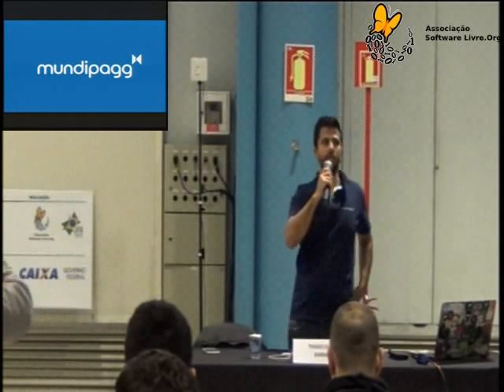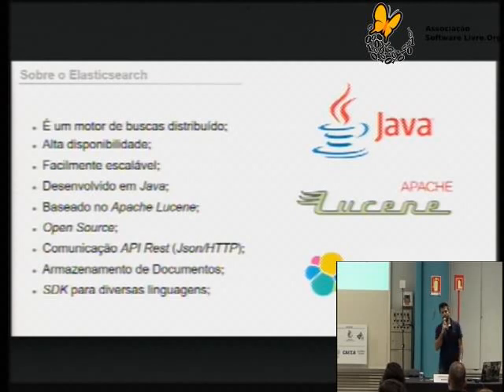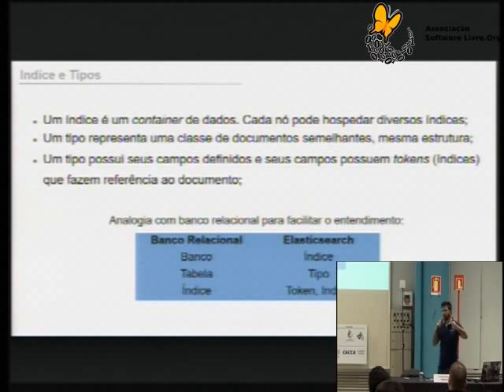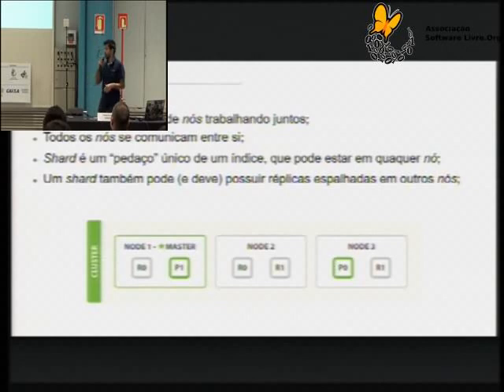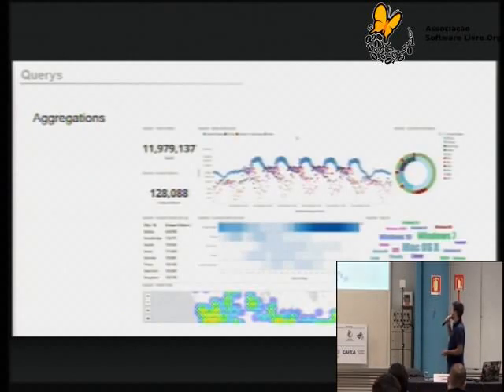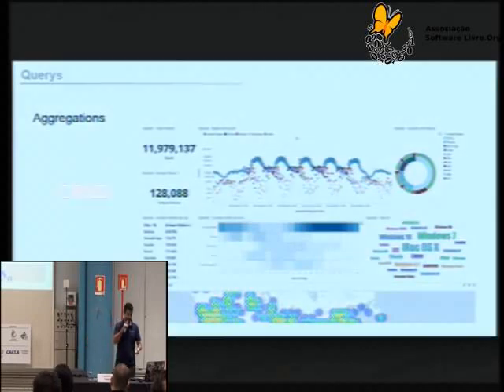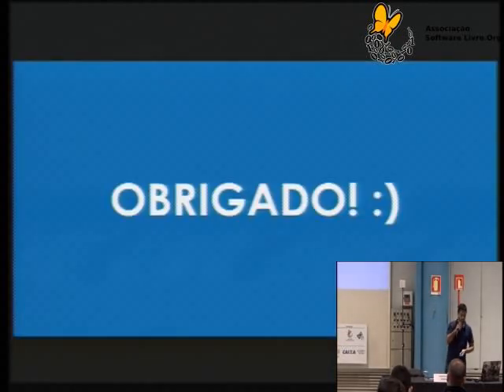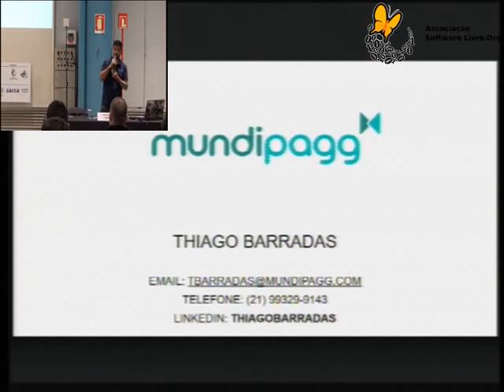Elasticsearch: O poder das buscas full-text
Cada milissegundo faz diferença ao realizarmos as mais variadas consultas, principalmente quando falamos de busca full-text, e é nessa etapa que o Elasticsearch com seu alto desempenho e velocidade de resposta se destaca. O palestra apresenta, além de muitos conceitos, seu uso na prática de Elasticsearch para o uso com qualquer tecnologia.

Thiago da Silva Barradas